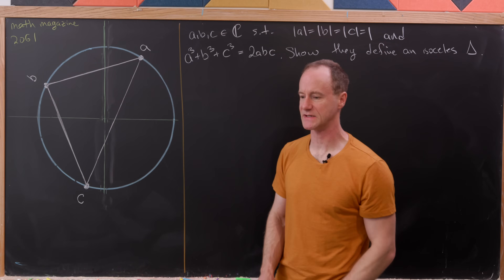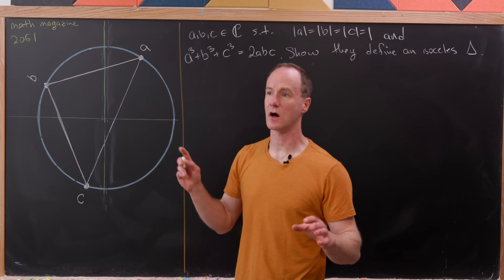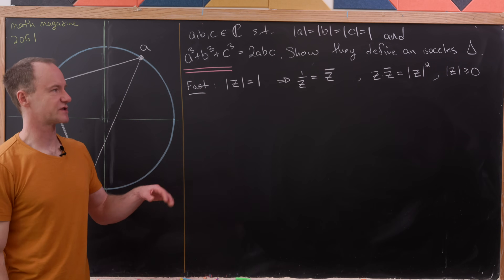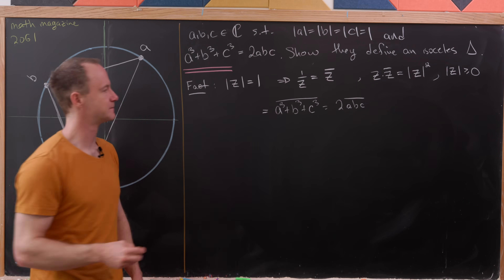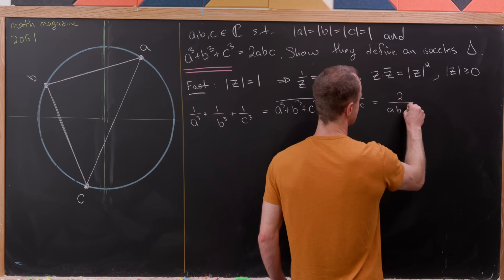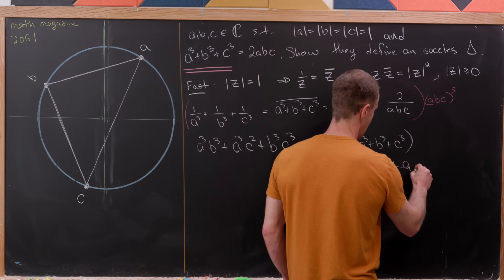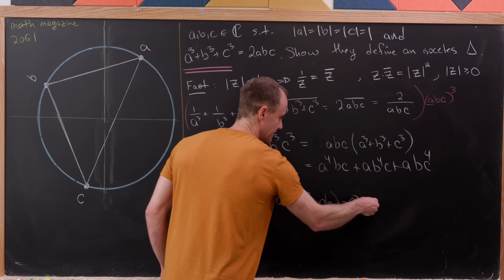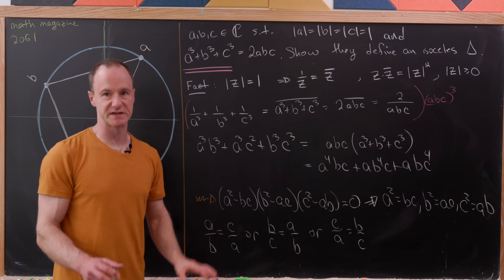triangles in the complex plane